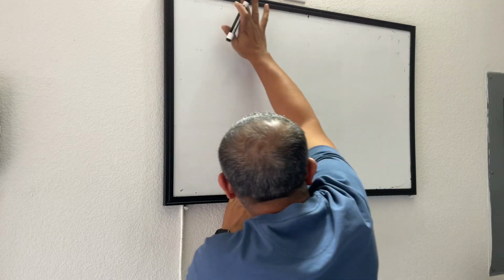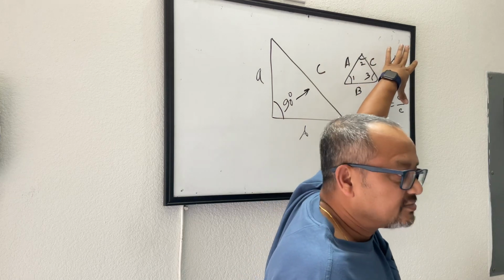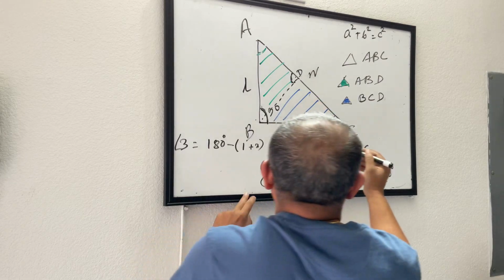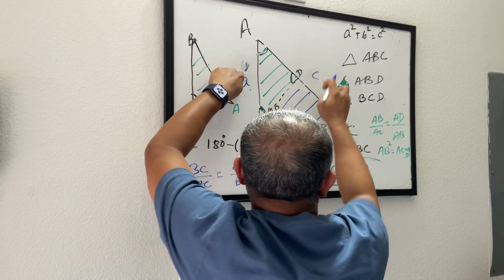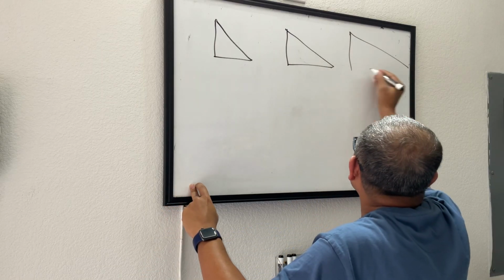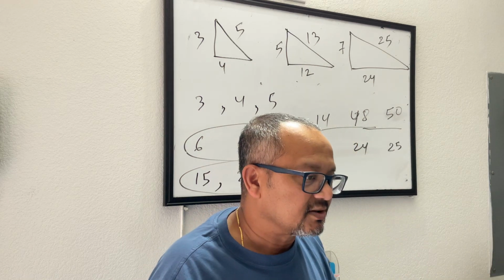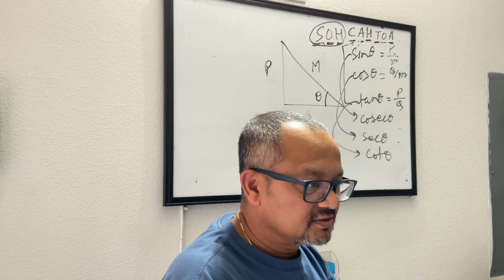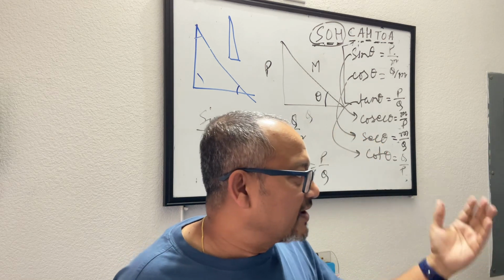Worst math teacher ever || SAT Prep || How is Pythagorean theorem derived?